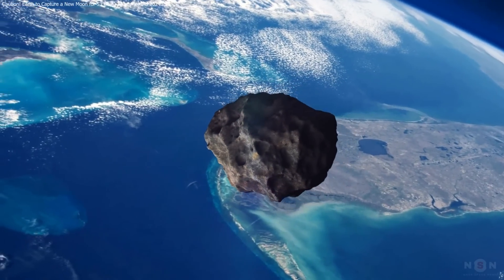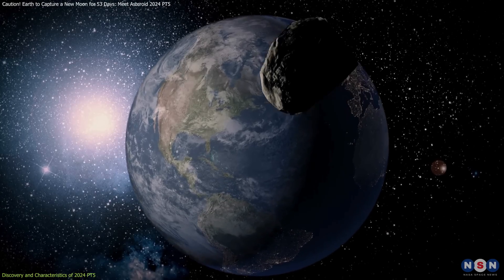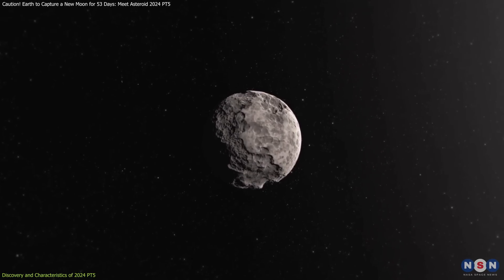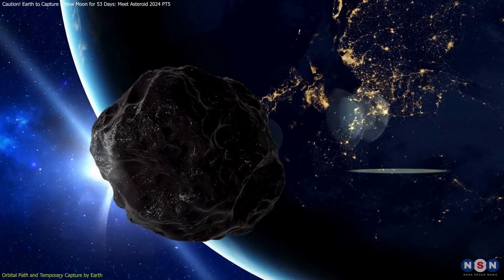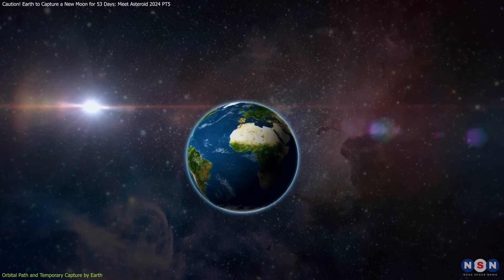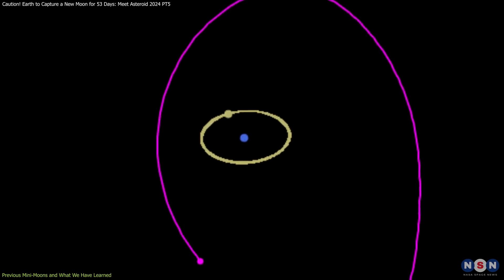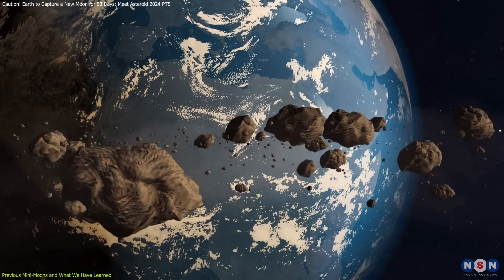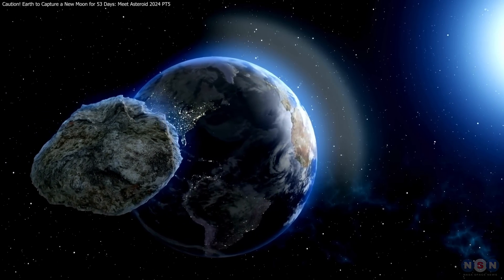Caution! Earth to Capture a New Moon for 53 Days: Meet Asteroid 2024 PT5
"Earth is getting a new mini-moon! Asteroid 2024 PT5, a 10-meter rock, will be captured by Earth’s gravity for about 53 days starting in late September 2024. This rare event gives scientists a unique opportunity to study a near-Earth object up close and refine our asteroid detection systems. Learn why this mini-moon is important, what it means for our planet, and how it fits into the bigger picture of space exploration and planetary defense."

Chapters:
00:00 Introduction
00:49 Discovery and Characteristics of 2024 PT5
02:57 Orbital Path and Temporary Capture by Earth
04:30 Previous Mini-Moons and What We Have Learned
07:01 Outro
07:20 Enjoy